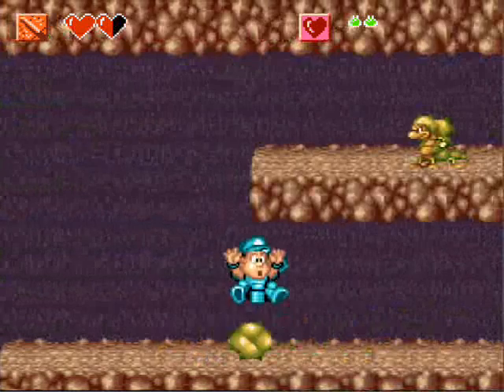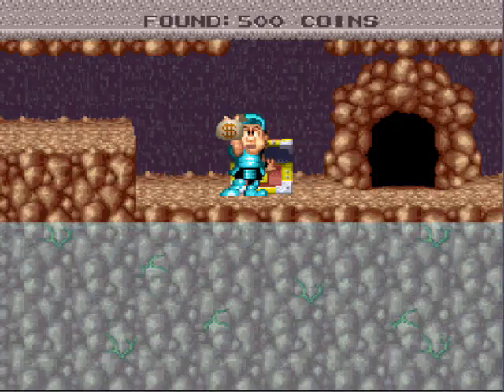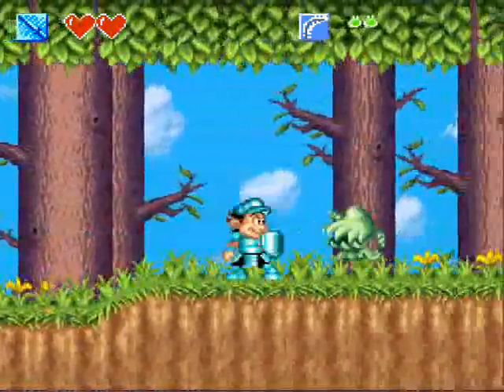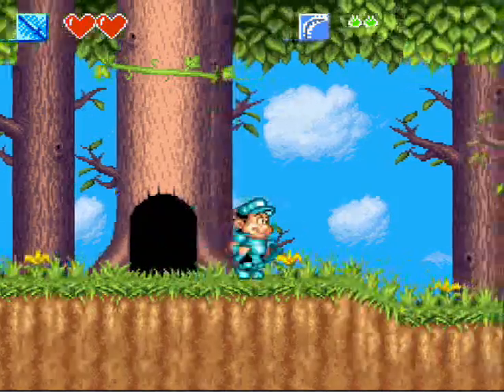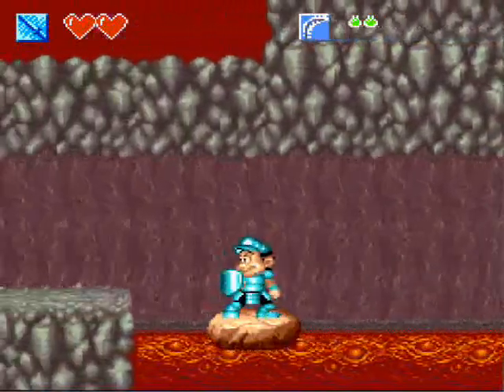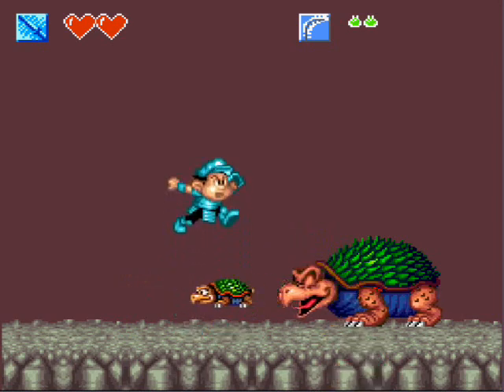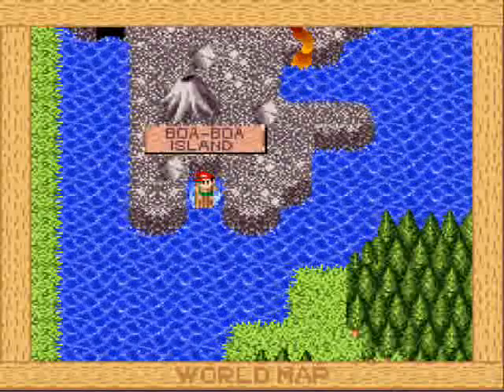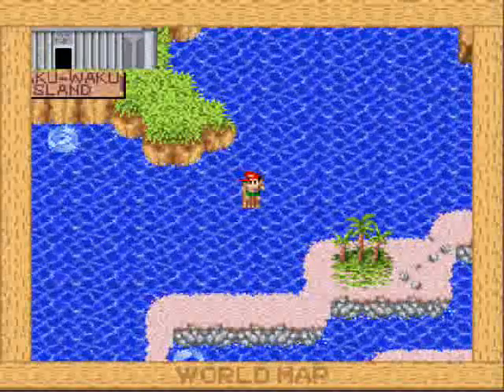Let's Play Super Adventure Island 2 [8] Gamera!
Yes, the only one I've added a sub-title to.

Get the ice sword, return to Boa-Boa, defeat the boss, and begin exploring the seas to see what's next.